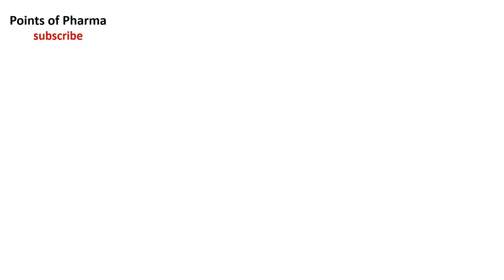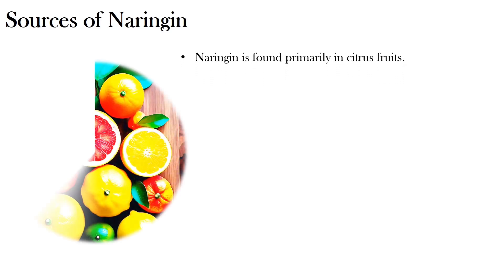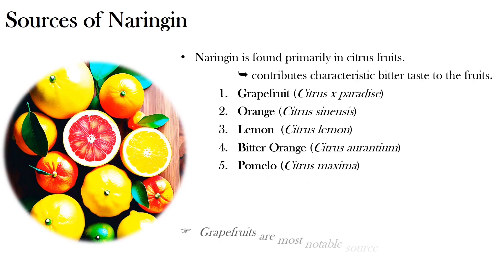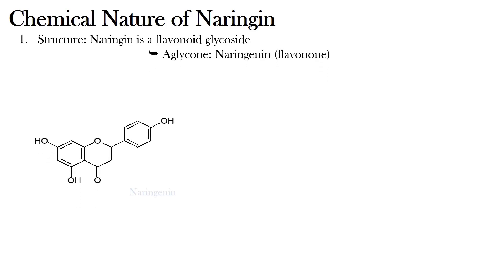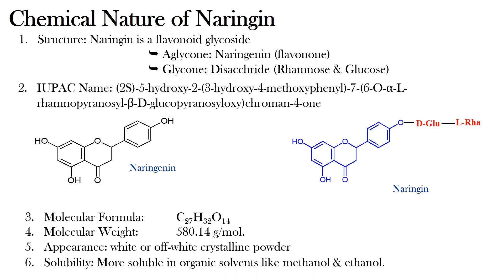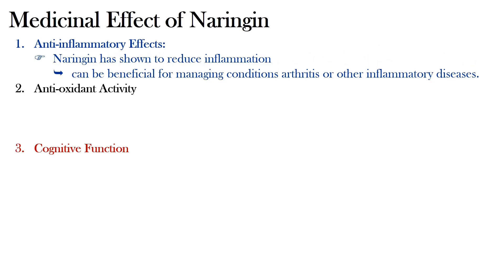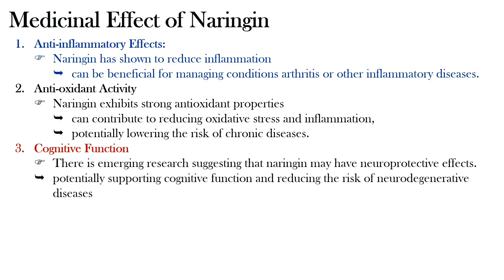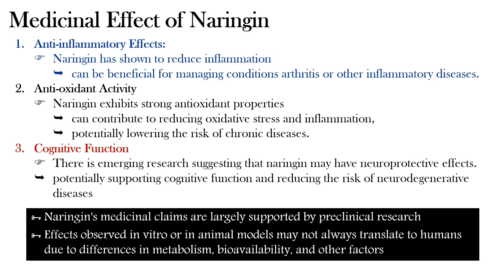Naringin (Flavonoid Glycoside)